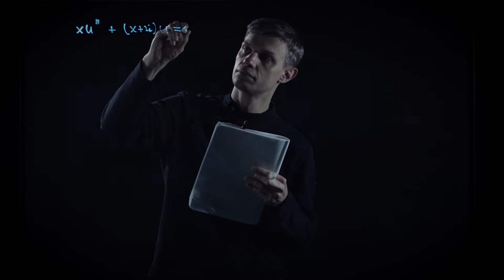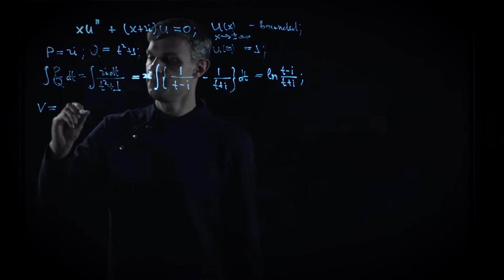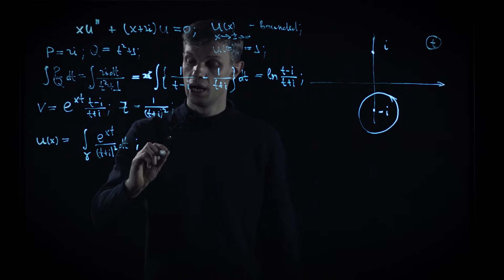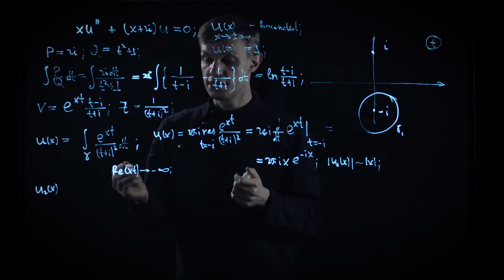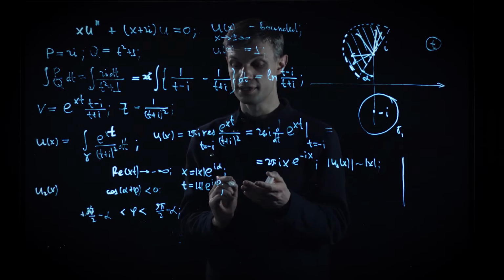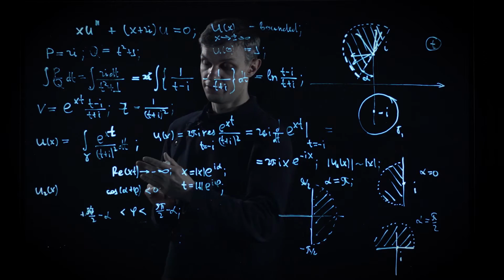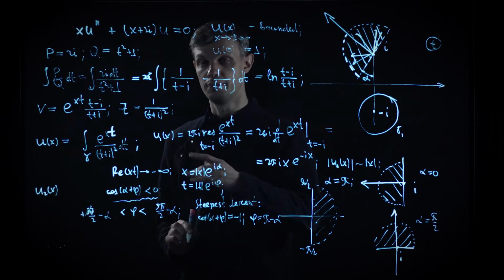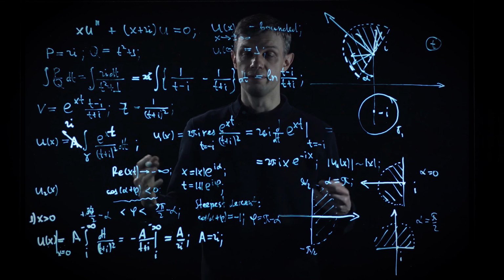08.03a Example 2/ Introduction_NEW